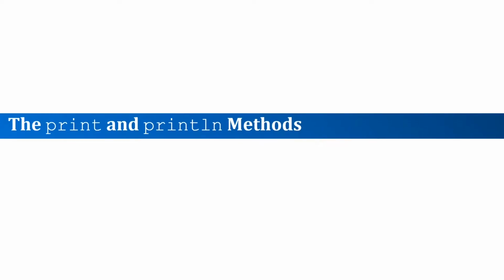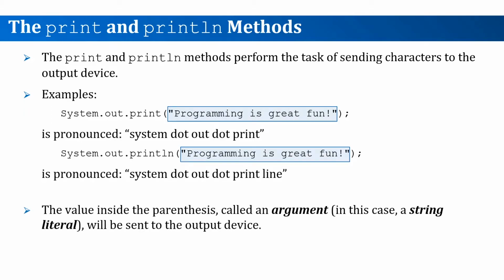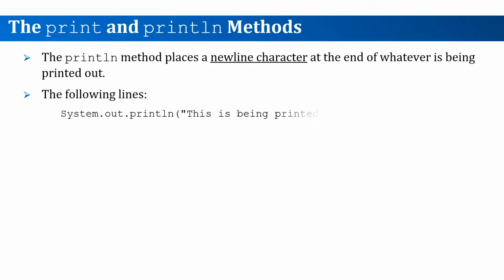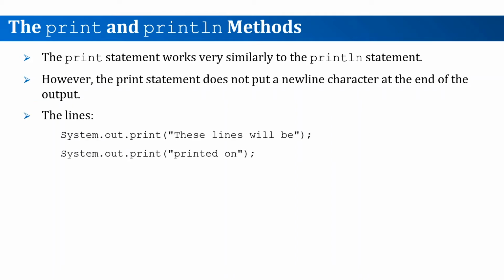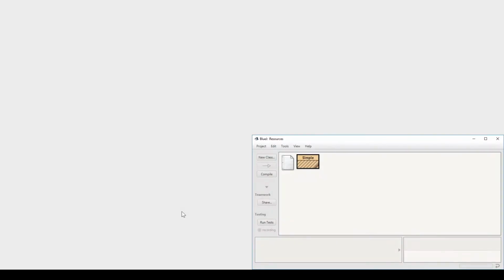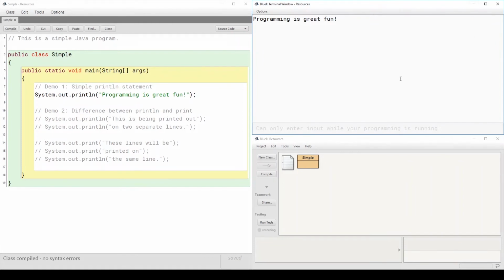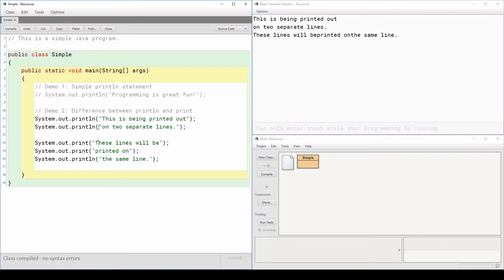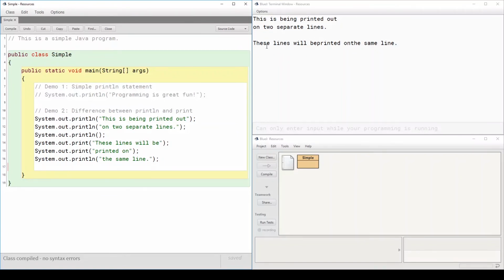The print and println Java Methods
In this video, we will learn how to print to the screen in Java using the print and println methods.